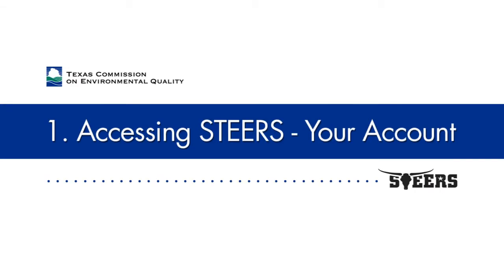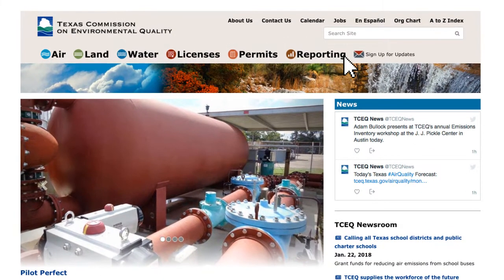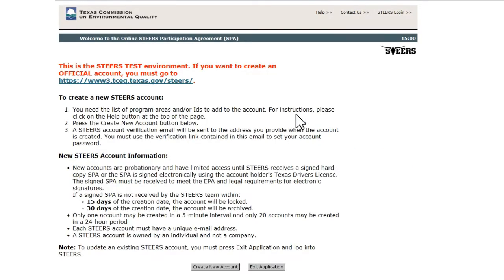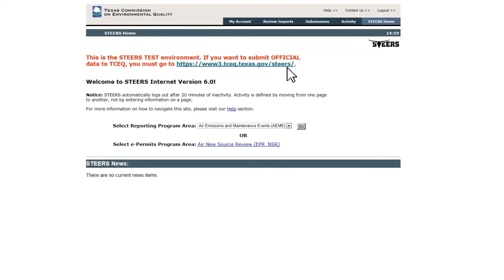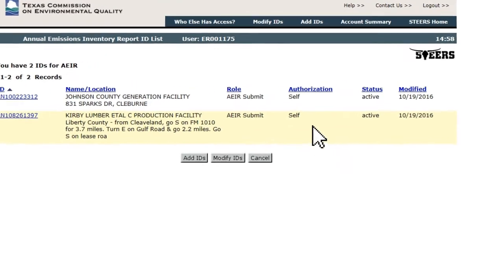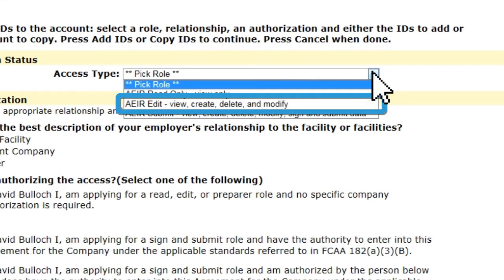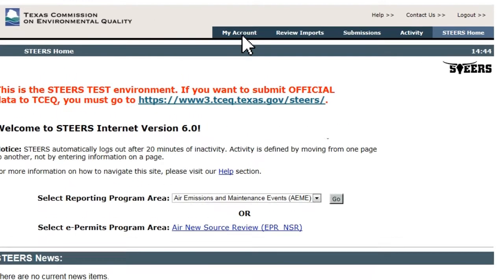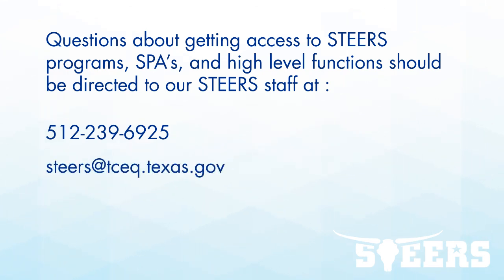Web-EI 1. Accessing STEERS – Your Account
Learn how to access the State of Texas Environmental Electronic Reporting System (STEERS) to use the Annual Emissions Inventory Report (AEIR) Web-EI system. The AEIR Web-EI system is used to submit emissions inventories to the Texas Commission on Environmental Quality (TCEQ). Account creation, access levels, and the STEERS Participation Agreement (SPA) are covered in this video.